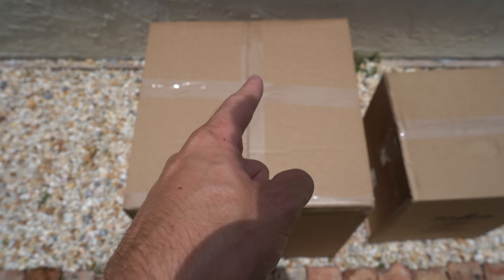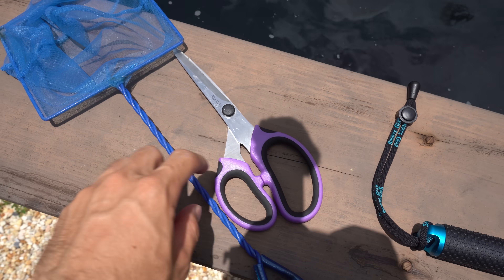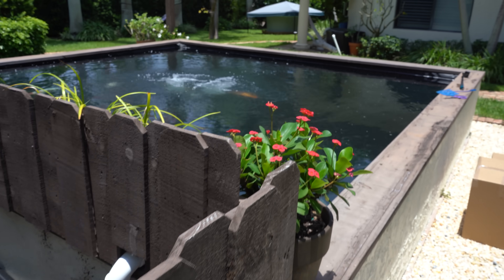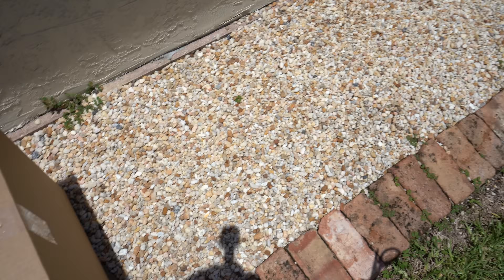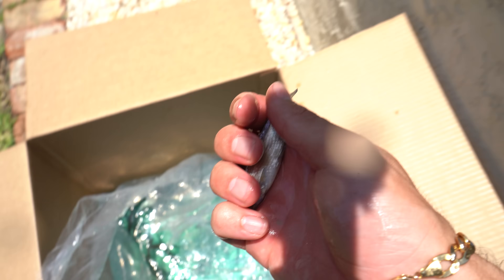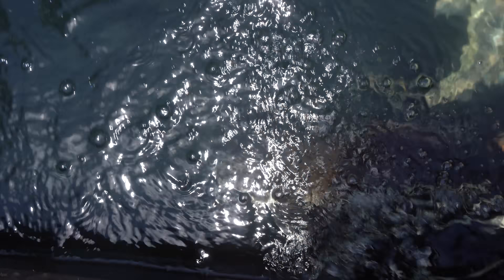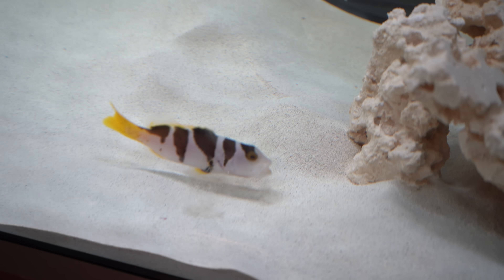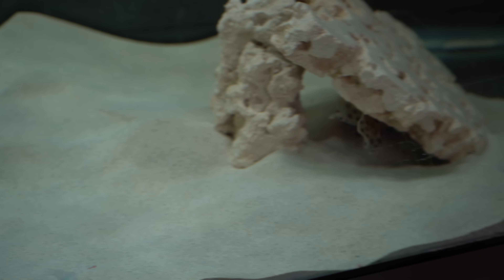Unboxing HUNDREDS of LIVE FISH For My Backyard Pond!! (stocking + feeding)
What's up y'all! In todays video we unbox hundreds of fish to stock the 4000 gallon backyard pond. The feeding was epic! I hope you all enjoy!

FishGuyJack
the_fishguys